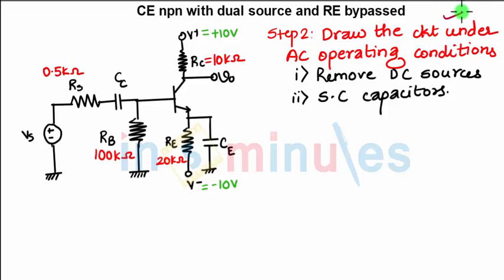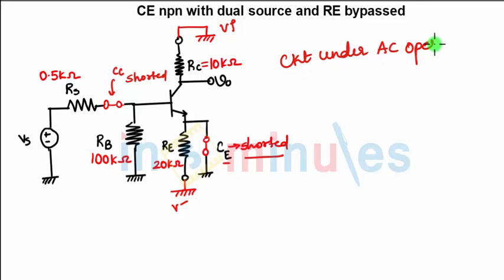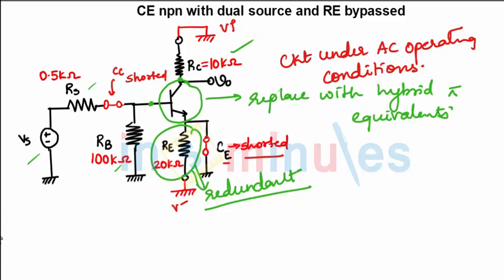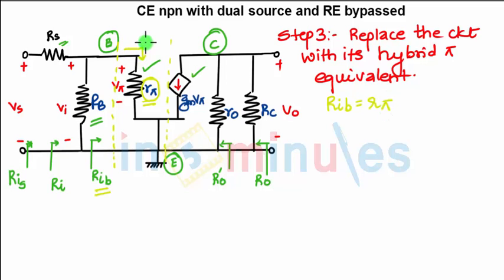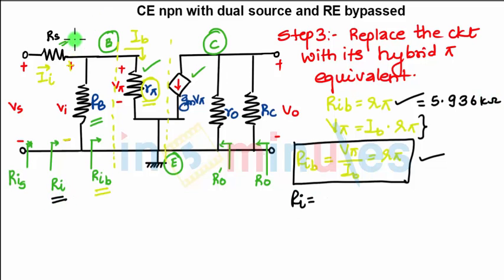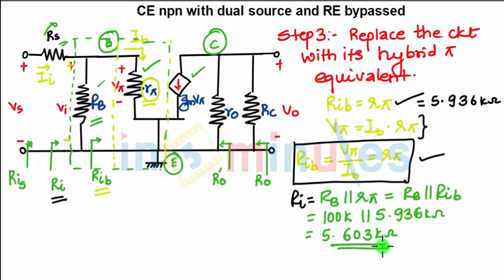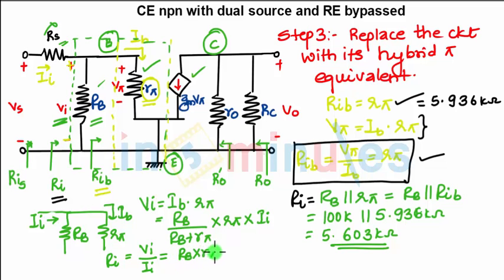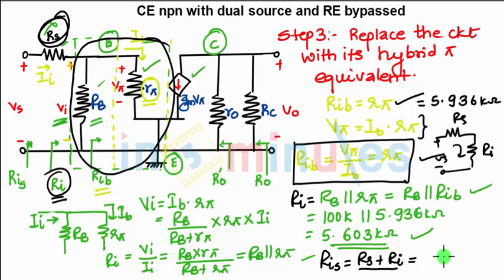M4 | 18 | CE NPN With Dual Source (Part 2)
It shows how to find input,output impedance and the voltage gain of Common Emitter NPN BJT with dual source.

Pre - Requisite -